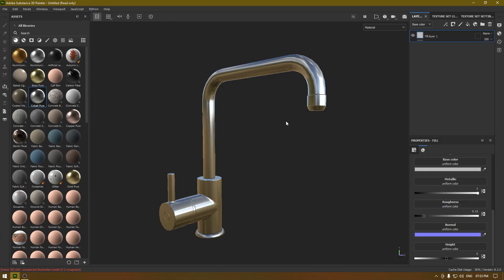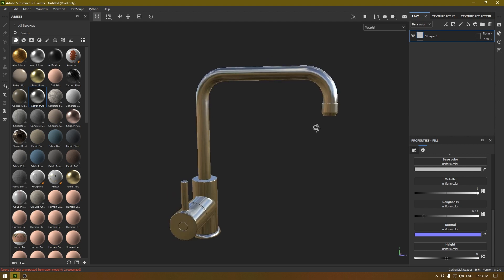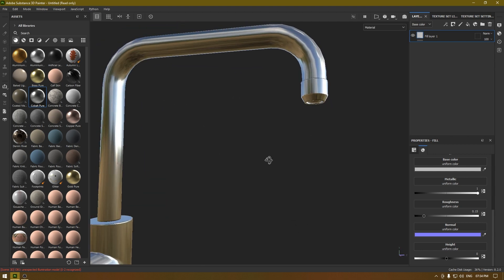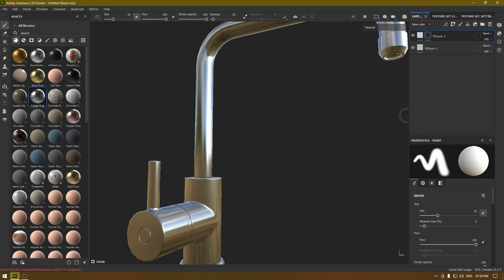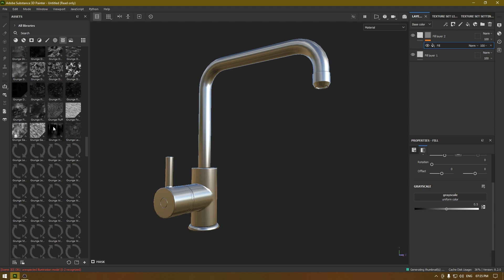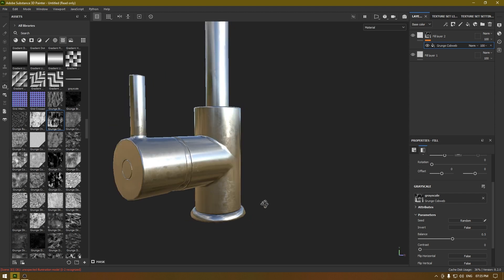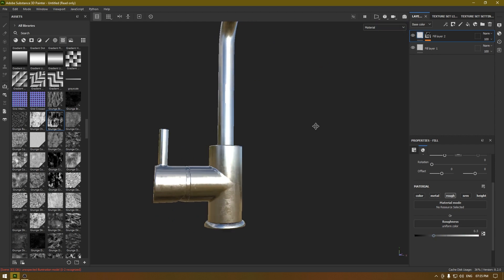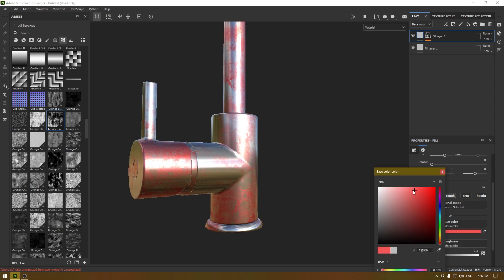Substance Painter Tips - How to Add Roughness in Substance Painter | Substance Painter Tutorial